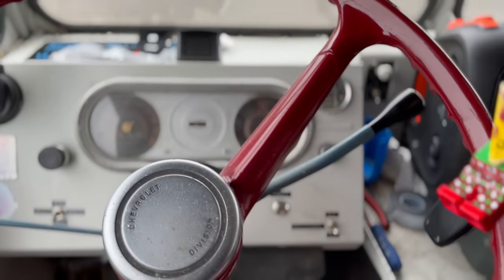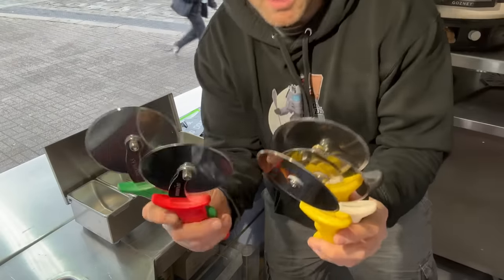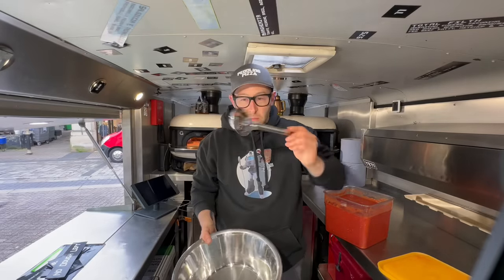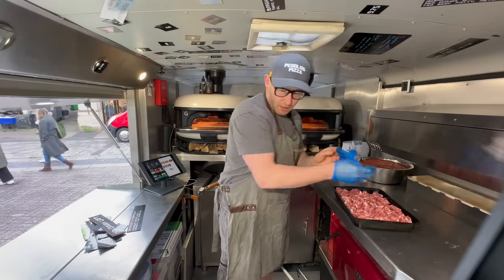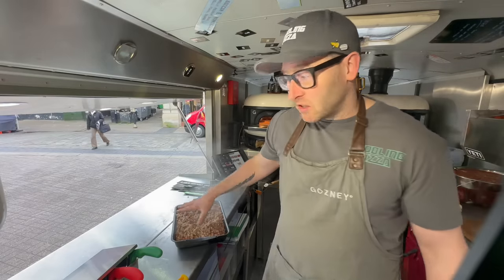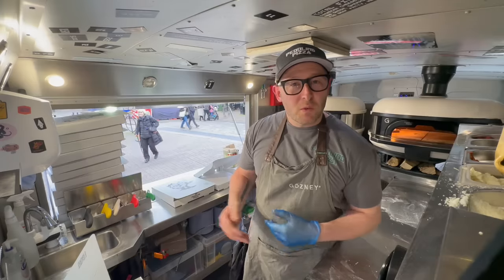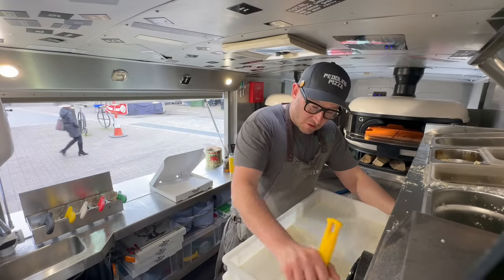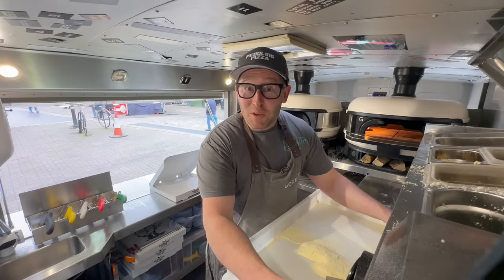A day running my pizza truck at St Albans market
Yo!  Join me on a day in my Chevy p10 pizza truck  smashing out over 80 pizza solo at St Albans market.